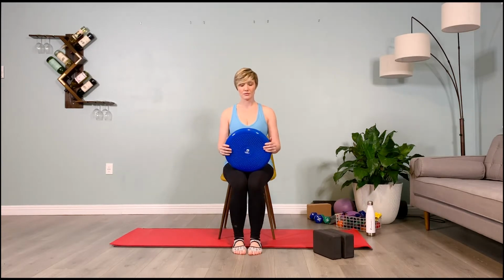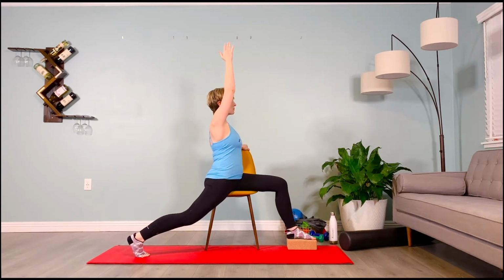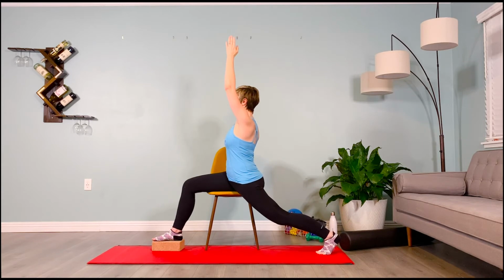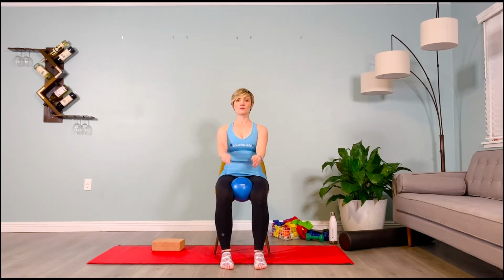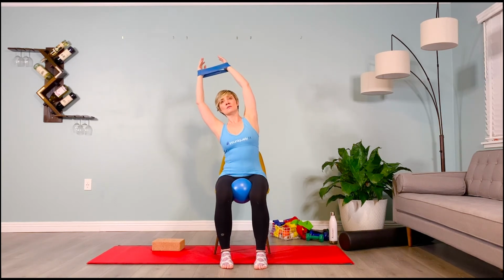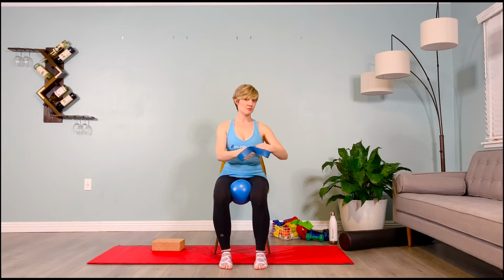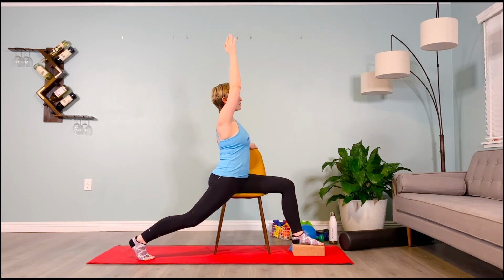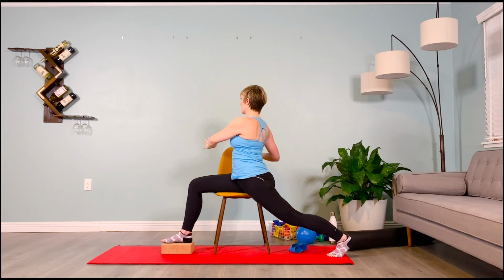Ab Series for ALS - Level 4 for ALL POSTURES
All posture program for ALS. This program works on strengthening the entire abdomen, with an emphasis on the TVA, external obliques and pelvic floor. Grip strength is taken into account and we work around this contraindication incorporating shoulder stability work as well.

EQUIPMENT NEEDED:
1 stability disc
1 chair
2 yoga blocks
1 small anti-burst ball
1 blue loop band